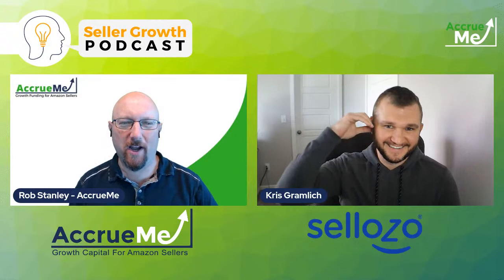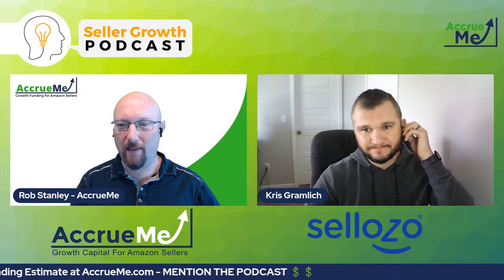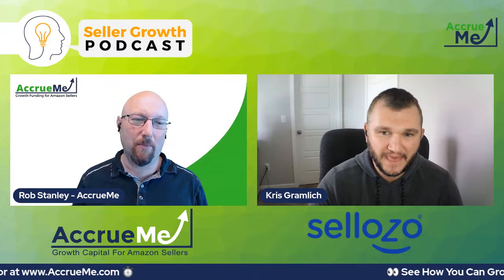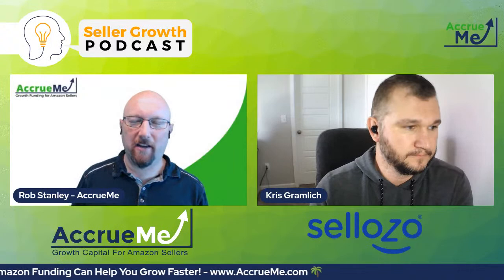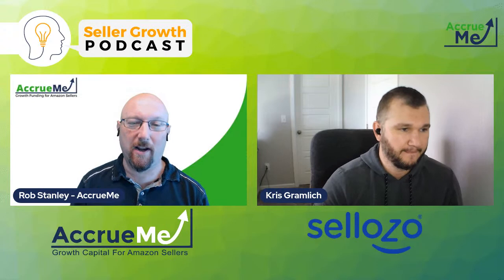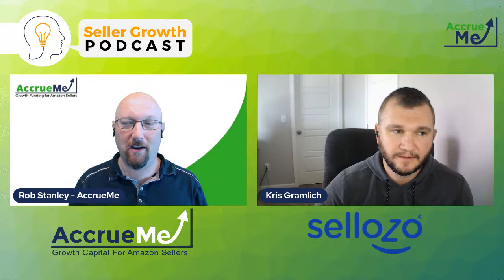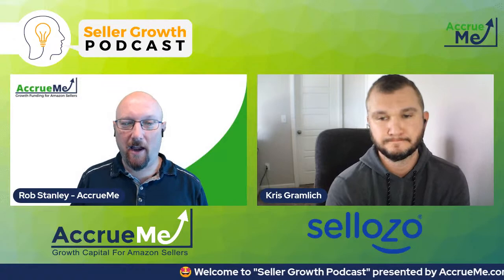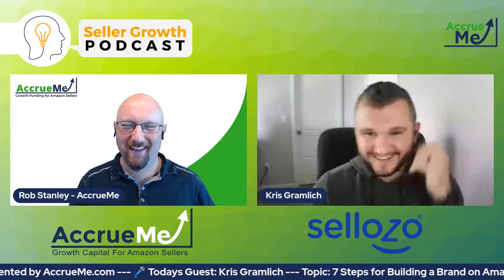7 Steps for Building a Brand on Amazon | Kris Gramlich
Kris Gramlich of Sellozo talks about the 7 Steps for Building a Brand on Amazon. Try AccrueMe instant funding

Kris Gramlich will also talk about building a brand on Amazon that may sound like a hard task, but it can be fairly easy. Research your audience and your competitors, Find your business name and slogan, Define your Brand Identity, When creating a brand (colors that match your product), Start thinking about your logo, Amazon Brand Registry, Promoting your new brand.

Also covered in the interview with Kris Gramlich:

00:00 Introduction of Kris Gramlich of Sellozo.
0:18 7 Steps for Building a Brand on Amazon.
1:14 Step #1 - Research your audience and your competitors.
3:05 Step #2 - Find your business name and slogan.
5:47 Step #3 - Define your Brand Identity.
8:31 Step #4 - When creating a brand (colors that match your product).
11:54 Step #5 - Start thinking about your logo.
16:55 Step #6 - Amazon Brand Registry.
22:19 Step #7 - Promoting your new brand.
25:40 How to contact Kris Gramlich from Sellozo

- Amazon seller and AE at Sellozo which is a PPC tool for your Amazon ads.
- Enjoys talking with other brands and sellers and helping them with their Amazon business.
- Dabbles in crypto, and sports cards
- enjoys a great cup of coffee

AccrueMe provides Amazon lending to help Amazon sellers grow quickly and increase profits. Our Amazon funding has no credit checks and no monthly payments. Our goal is to help Amazon Sellers earn more money. Growth is almost always the driving force behind added profits. If Growth and Additional Profits interest you, then keep reading. We want to help you grow larger and more profitable, and in return, we want to share in a small percentage of the profits, but only temporarily – only for as long as you want to use our capital to grow. In exchange for doubling your capital, we temporarily receive a small “piece” of a much bigger pie. And you don’t even have to pay us every month. Pay us when it is best for you and your business.

AccrueMe was built on the premise that we only win when the Amazon seller wins.

▶ No Credit Check
▶ No Monthly Payments
▶ No Personal Guarantees
▶ No Long Term Commitment
▶ Zero Interest Charged
▶ No Loss of Ownership

HOW YOU CAN INCREASE YOUR AMAZON PROFITS BY 349% IN LESS THAN 1 YEAR